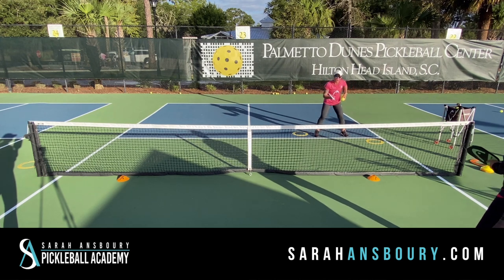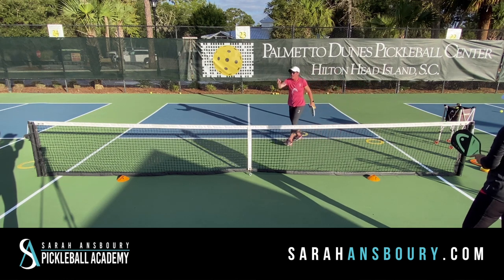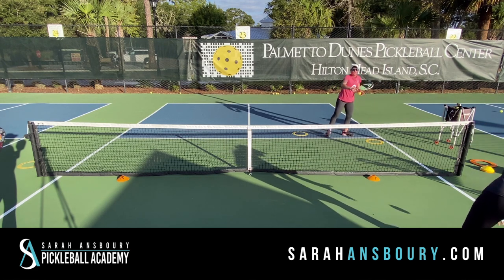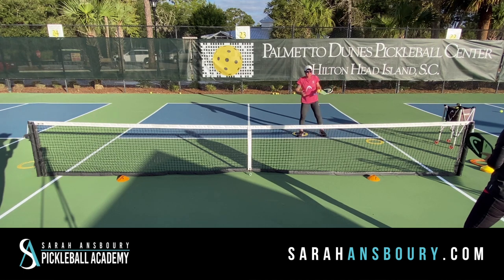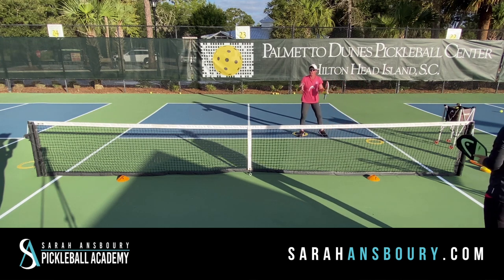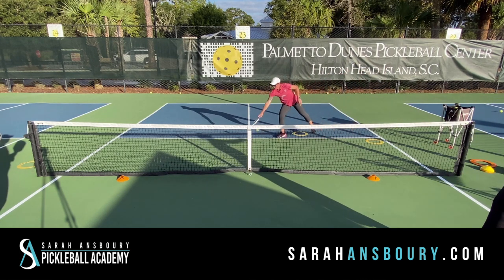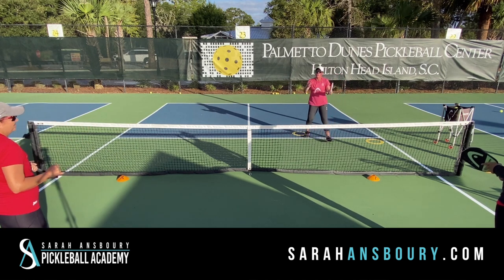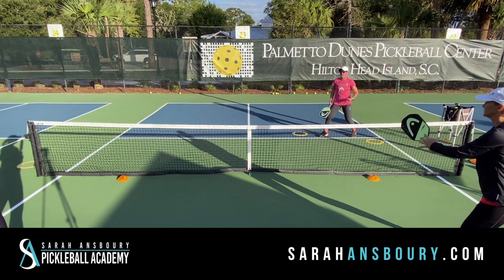What To Do When Your Partner Gets Pulled Wide - Pickleball Mini-Lesson with Sarah Ansboury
Follow me and I will show you how to take your Pickleball game to the next level.